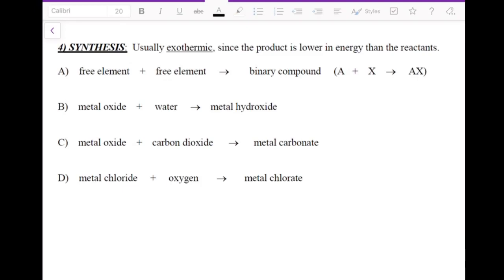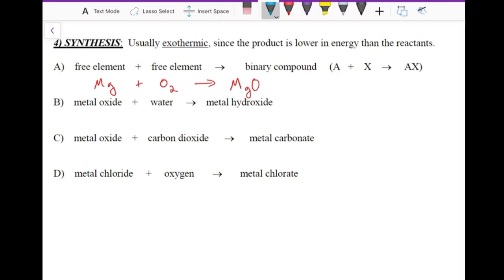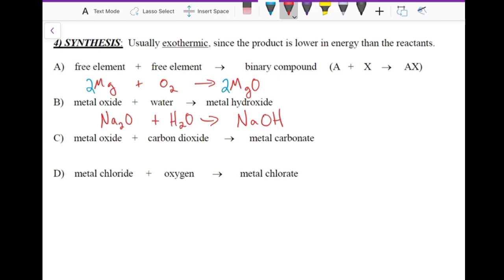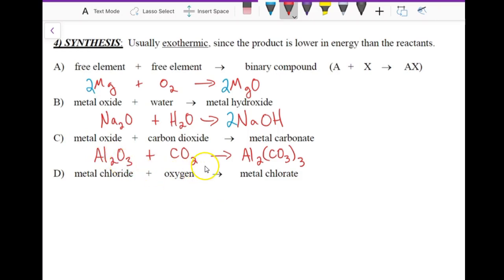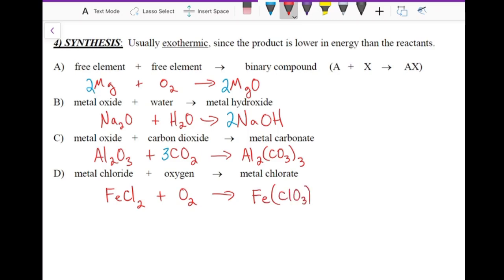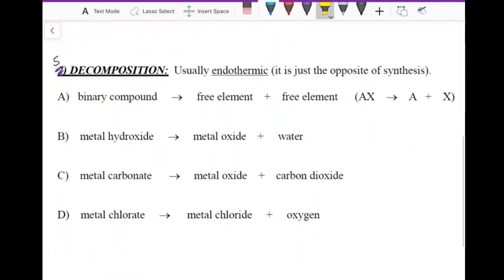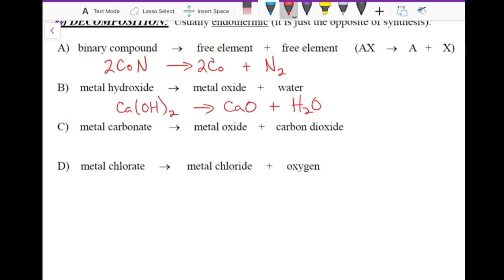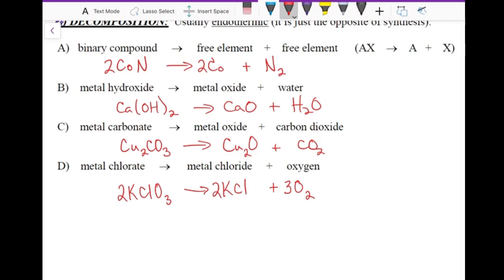synthesis and decomposition notes #1